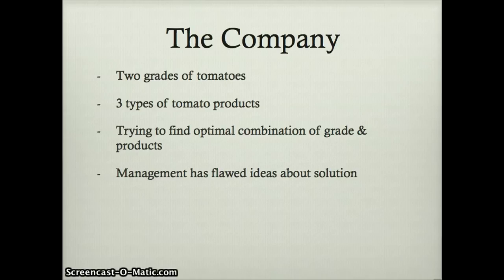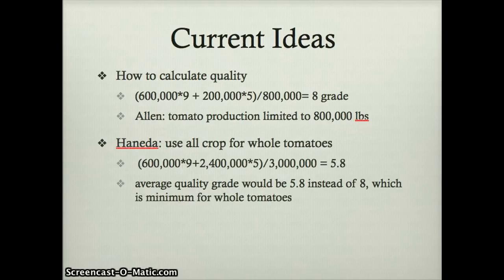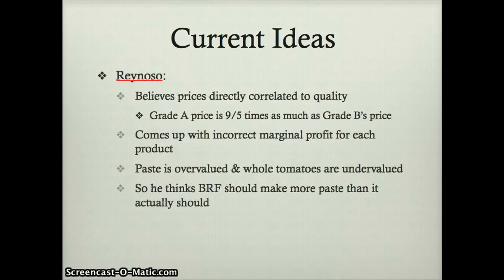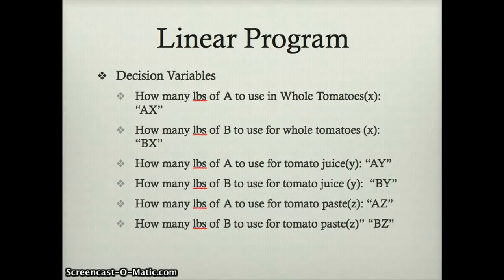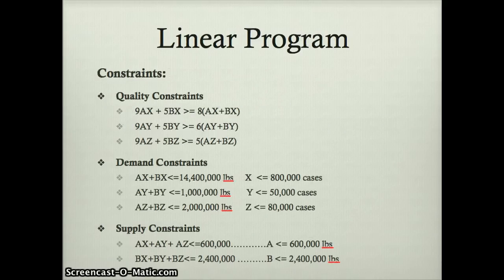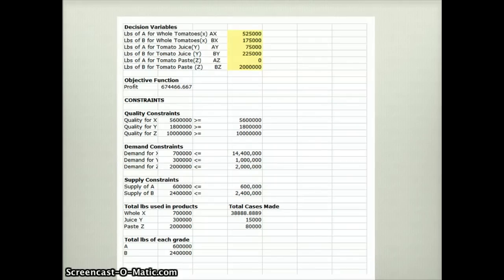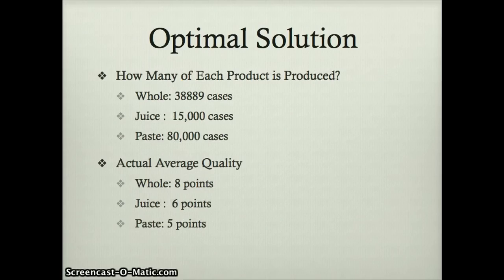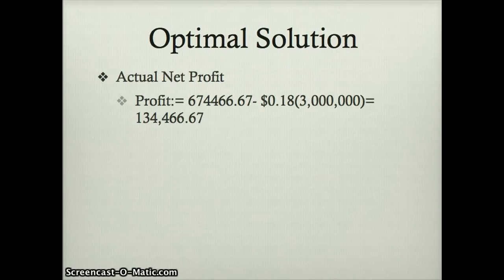Blue Ribbons Food Case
blue ribbon food case presentation